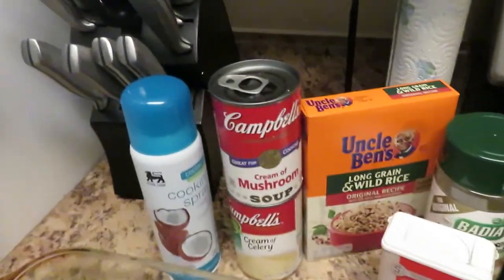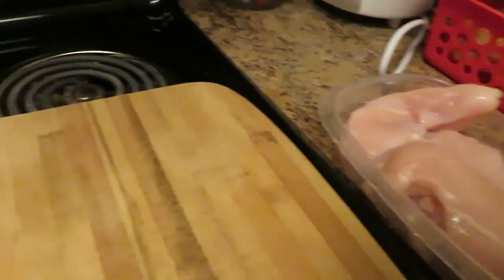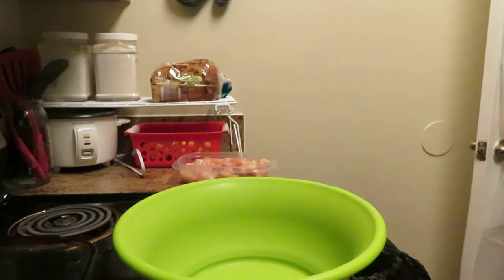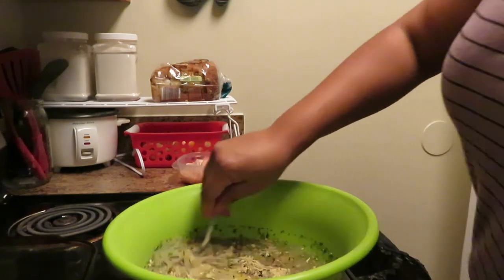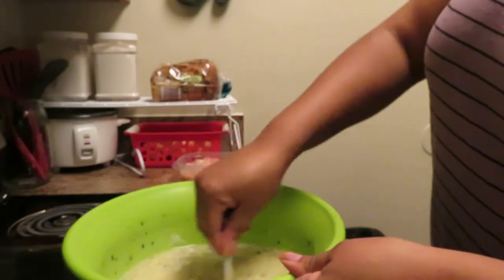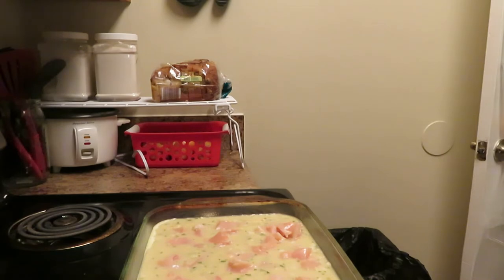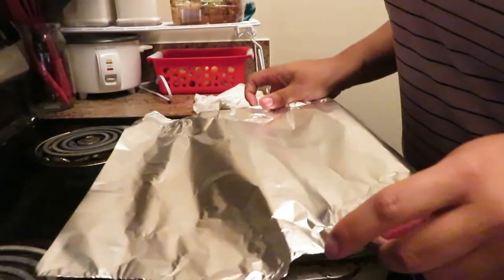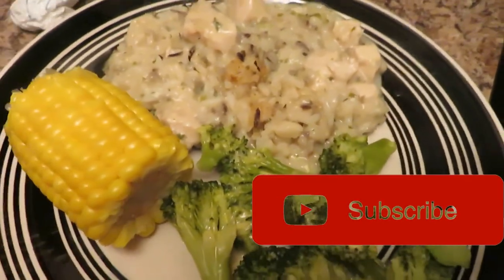CHICKEN AND RICE CASSEROLE|COOK WITH ME|SIMPLE RECIPE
MY SON JJ CHANNEL